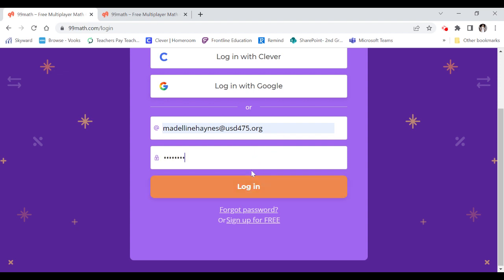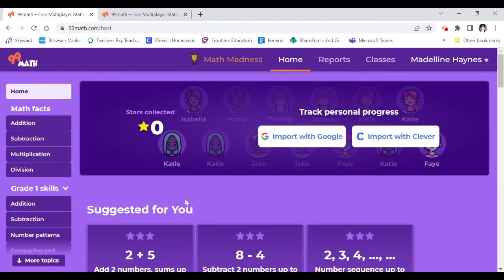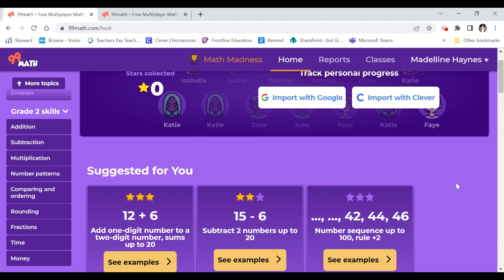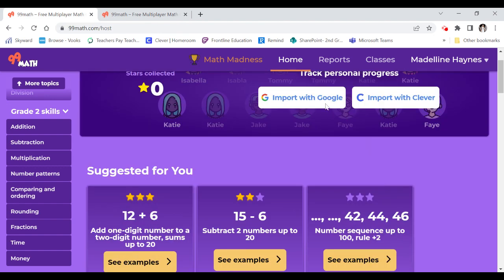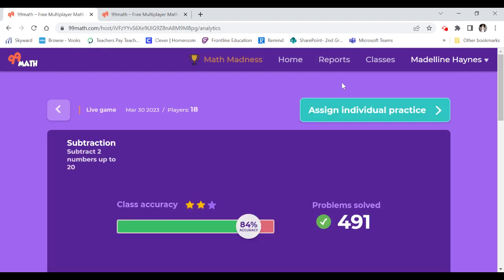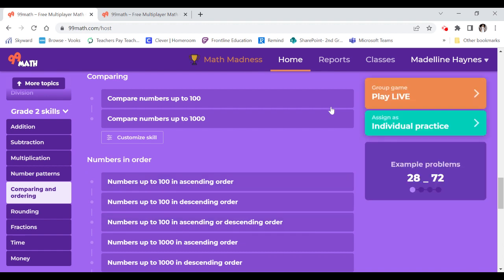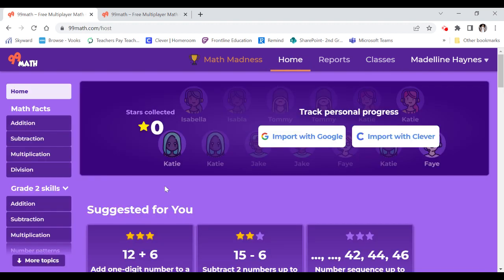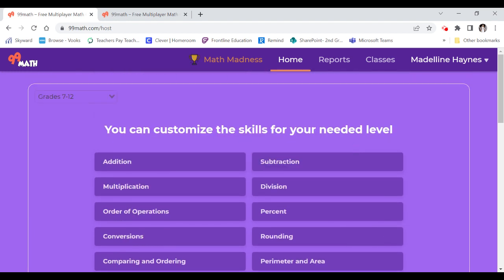ED810 Mod 2 Assignment 2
Here is a brief tutorial on how to use 99math and how it can be helpful for you and your students.